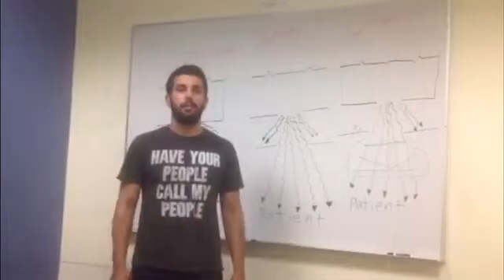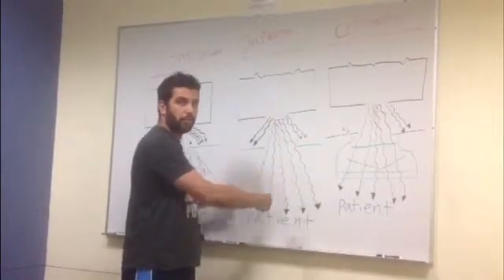X-Ray Project - Beam Restricting Devices